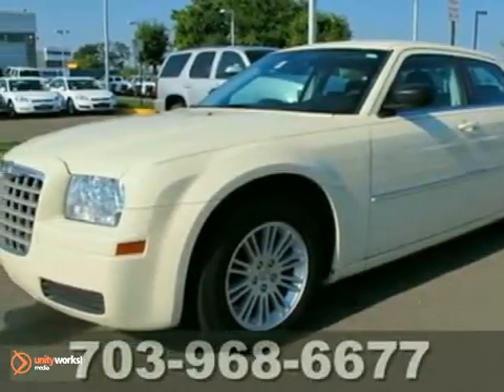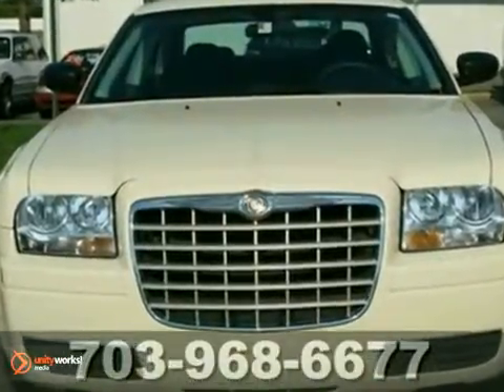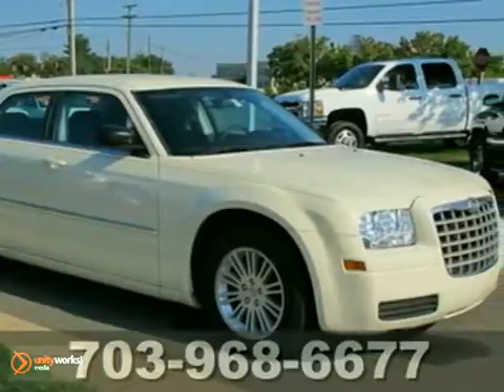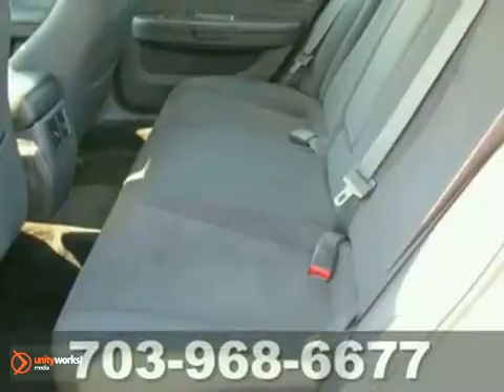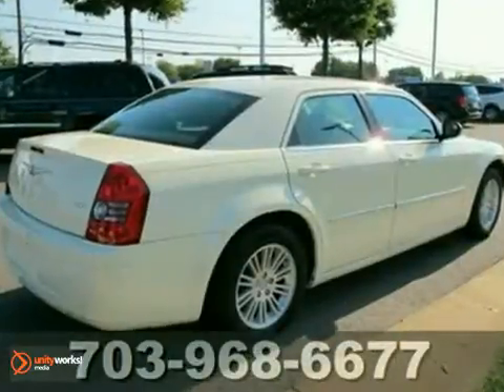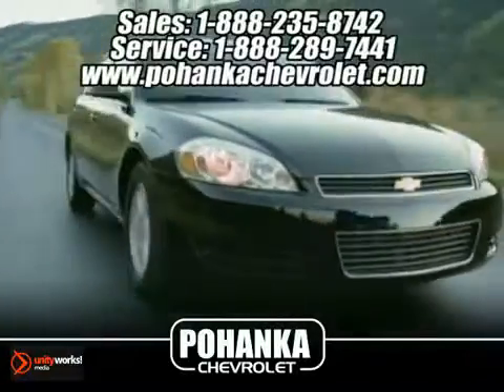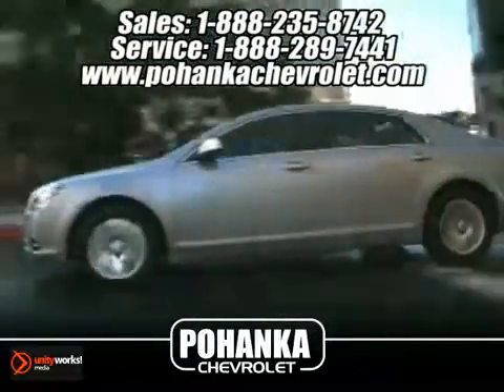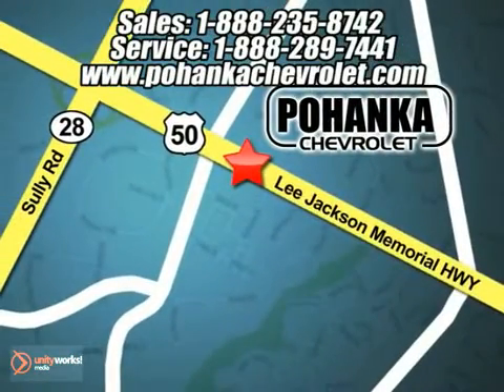2009 Chrysler 300 TBJ418054A in Chantilly VA - SOLD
SOLD - If you are looking for real value on a great used car, Pohanka Chevrolet in Chantilly VA invites you to come in and test drive this 2009 Chrysler 300, stock# TBJ418054A. We are conveniently located near Chantilly VA Washington-DC, MD and known for our great selection, reliability and quality. Come take a look at this 2009 Chrysler 300 today.

13915 Lee Jackson Hwy
Chantilly VA Washington-DC MD, 20151

If you're in Manassas, Stafford, Chantilly VA or Washington DC MD, we also service Chevrolets, and all other makes and models, NO APPOINTMENT necessary!
Monday -- Friday
7 AM -- 11 PM
SATURDAY SERVICE
 7 AM -- 5 PM
SUNDAY SERVICE
8 AM -- 3 PM